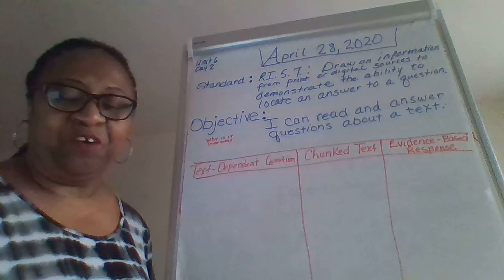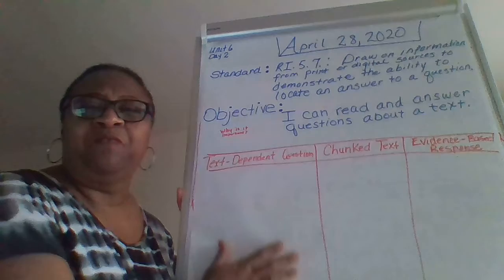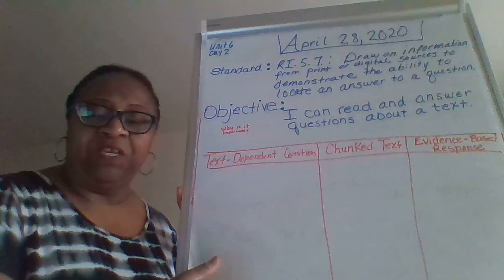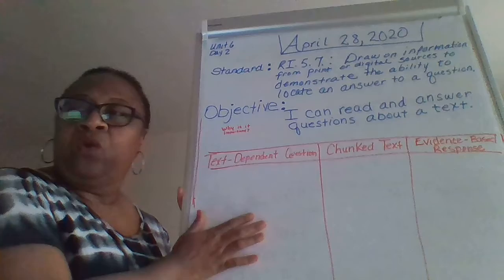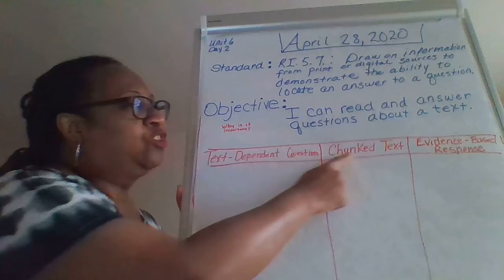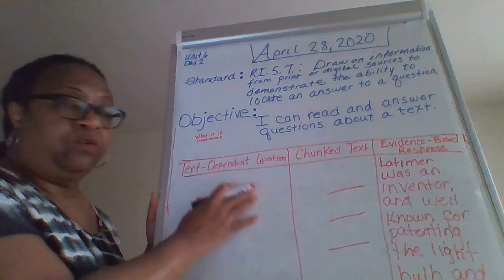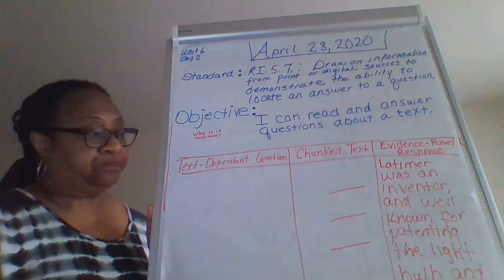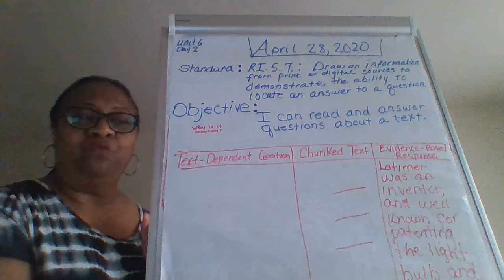Unit 6, Day 2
I can answer questions from a text.